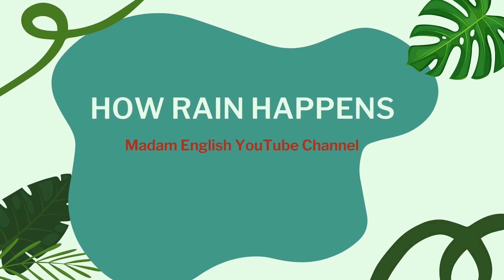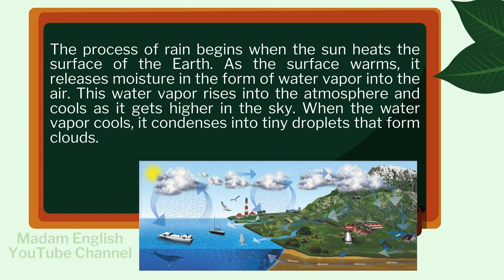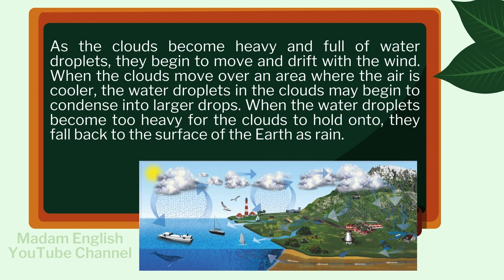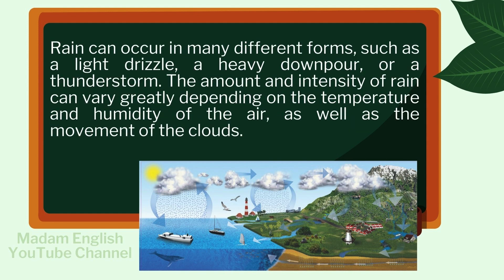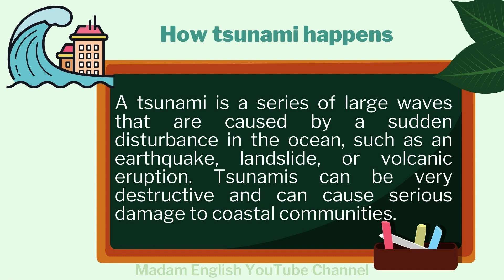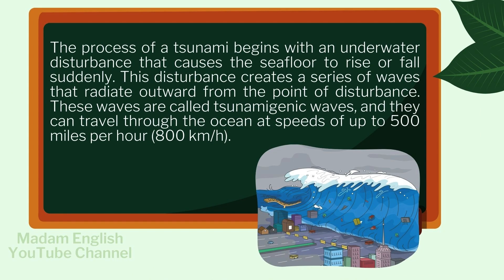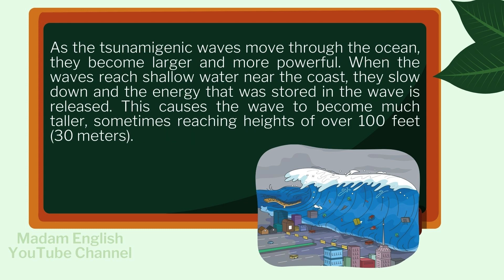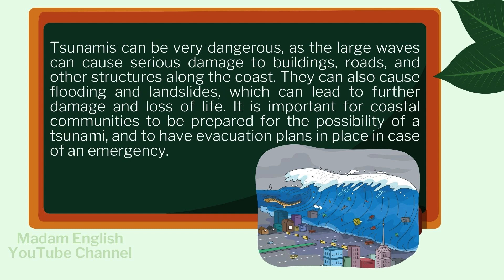Explanation text | Natural Phenomenon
Identifying explanantion text
Mengidentifikasi teks eksplanasi
How rain happens
How Tsunami happens
bagaimana terjadi hujan
bagaimana terjadi tsunami